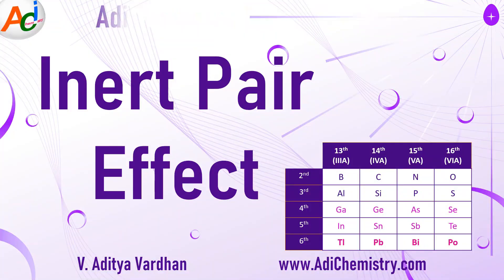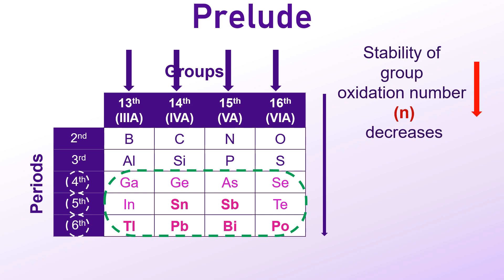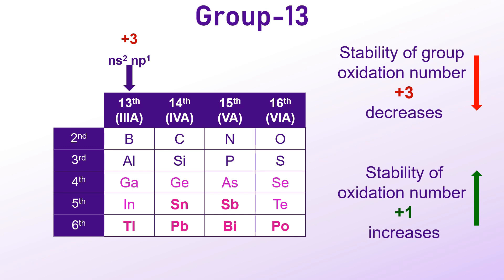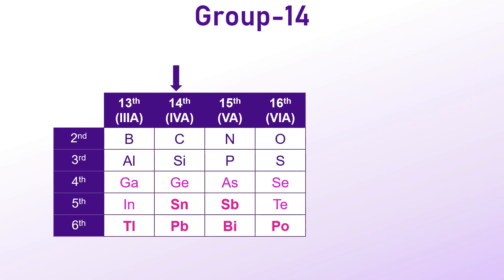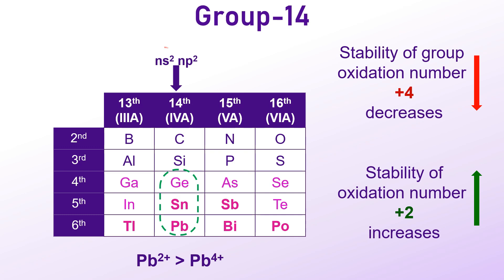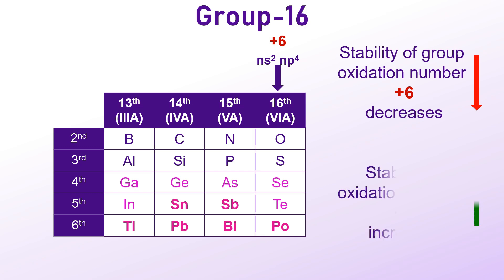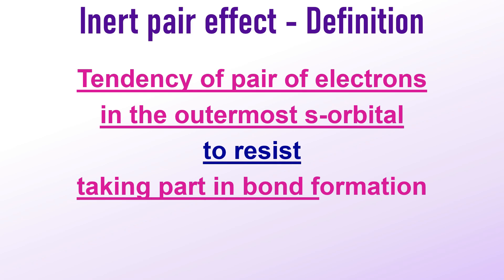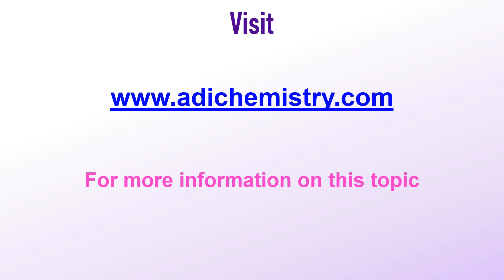Inert Pair Effect - class 11 - IIT JEE - NEET - IIT JAM - CSIR NET - GATE chemistry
Today, we’ll be discussing an important  topic—the Inert Pair Effect.  This concept is especially useful for students preparing for exams like IIT JEE, NEET, and other competitive exams. Let’s get started!"

"It has been observed that some post-transition elements in the p-block, particularly those in the 4th, 5th, and 6th periods of Groups 13 to 16, tend to exhibit stable oxidation states that are two units lower than their expected group oxidation states."

"As we move down a group, the stability of the group oxidation state represented by 'n' decreases,

while the stability of the oxidation state that is two units lower than the group oxidation number , represented by (n-2) increases."

"In Group 13 (Group IIIA), the typical oxidation state is +3 due to the valence configuration of ns² np¹, leading to the loss of all three electrons for stability. However, as we move down the group from aluminum to thallium, the stability of the +3 state decreases, while the +1 state becomes more stable. The heavier elements, Gallium, Indium and Thallium also show +1 oxidation state along with +3 oxidation number. Thallium is predominantly stable in the +1 oxidation state, except in compounds like its fluorides and oxides.

In thallium, the pair of electrons in the outermost 'ns' orbital tends to remain non-bonding and does not participate in bond formation, a phenomenon known as the inert pair effect. That is why, Thallium exists in +1 oxidation state rather than in +3 state.

In Group 14, the group oxidation number is +4. The valence electronic configuration is ns2 np2. However, the stability of the +4 oxidation state decreases down the group, whereas the +2 oxidation state becomes more stable. The heavier elements, Germanium, tin and lead also show +2 oxidation state. Lead, for example, is more stable in the +2 oxidation state than in the +4 state.

Once again, the two electrons in the outer ns orbital remain inert and do not participate in bond formation, illustrating the inert pair effect.

A similar trend is observed in Group 15, where the stability of the +5 oxidation state decreases as we move down the group, while the +3 state becomes more stable. Heavier elements like arsenic, antimony, and especially bismuth primarily exhibit the +3 oxidation state. Bismuth, for example, is far more stable in the +3 state, with the +5 state being relatively rare due to the increasing inert pair effect.

In Group 16, the stability of the +6 oxidation state decreases down the group, while the +4 oxidation state becomes more stable. The heavier elements like selenium, tellurium, and polonium show +4 oxidation state also. Polonium, for instance, is predominantly stable in the +4 oxidation state, with the +6 state being highly unstable due to the strong inert pair effect.

Let’s define the **inert pair effect**: it is the tendency of the electrons in the outermost s-orbital to resist taking part in bond formation.

The question now is why the two electrons in the s orbital of the valence shell remain inert and are reluctant to take part in bond formation.
This is due to the poor shielding effect of the inner d and f orbitals, which causes the outer s-electrons to experience a stronger attraction from the nucleus. As a result, these electrons are difficult to unpair and do not engage in bond formation.